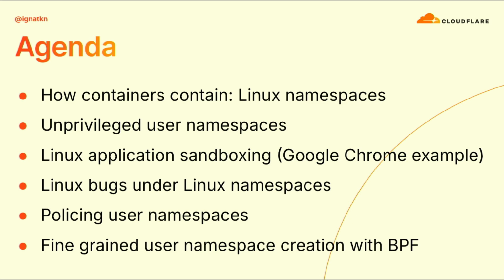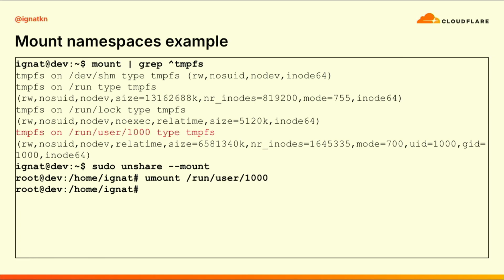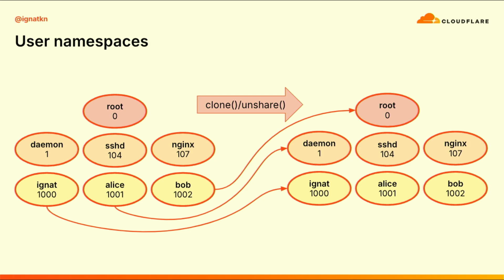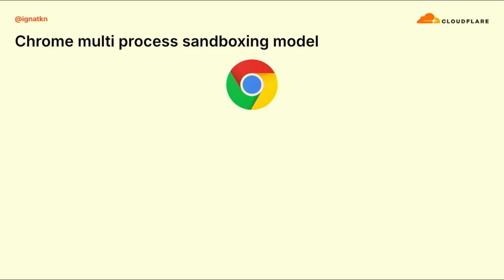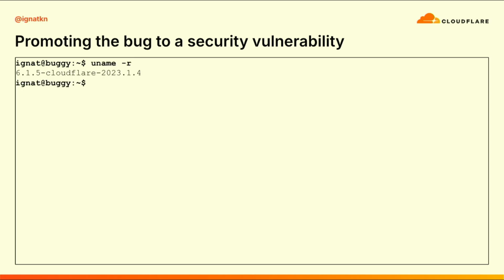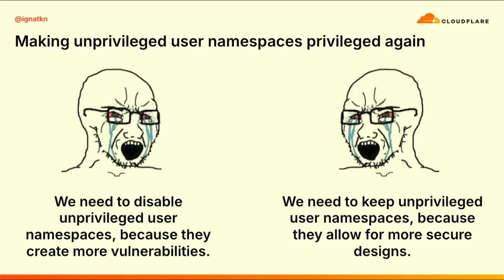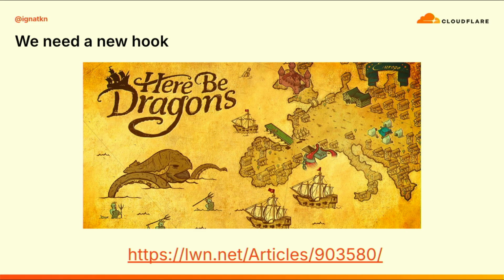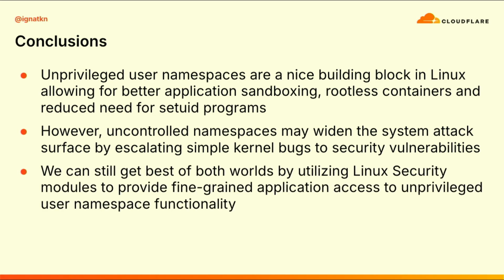Linux user namespaces: a blessing and a curse